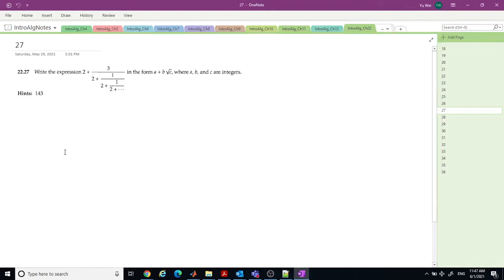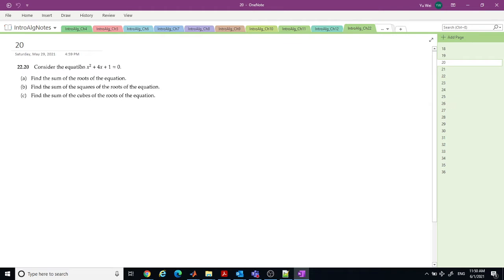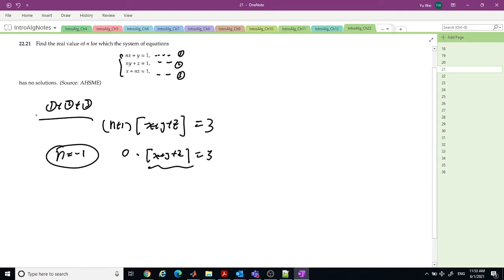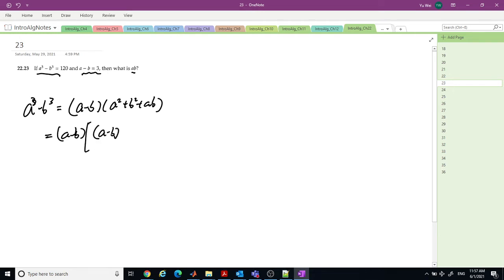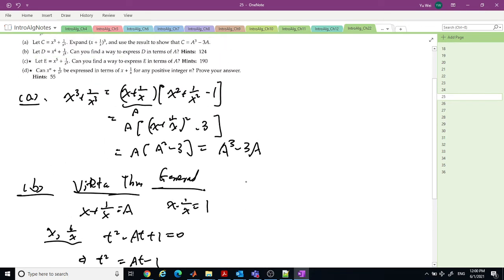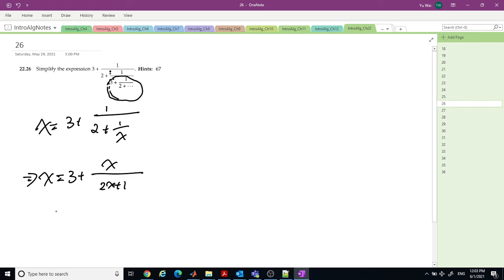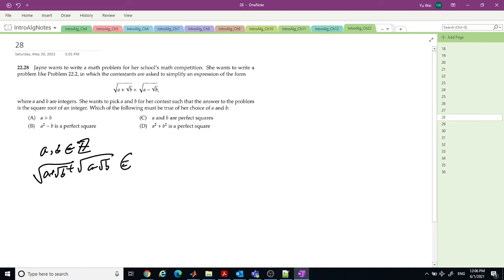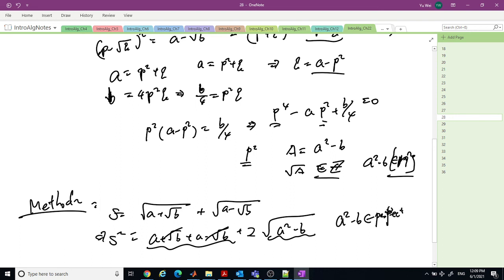Introduction to Algebra Chapter22 Challenge Problems 18-28